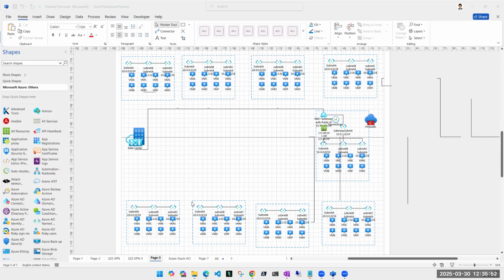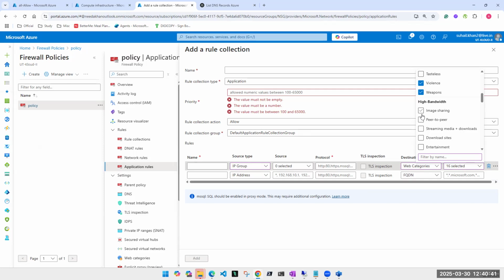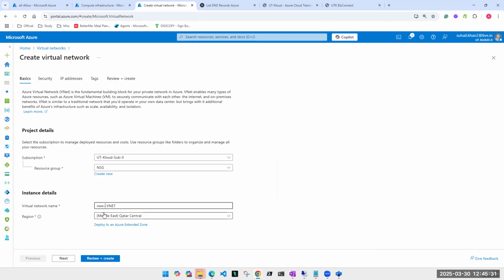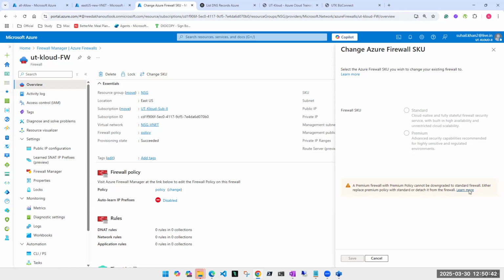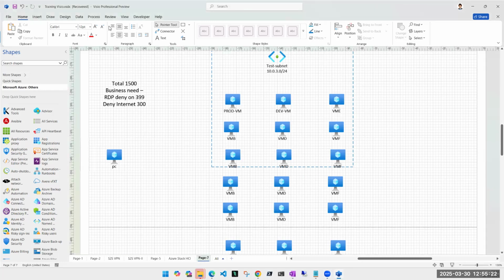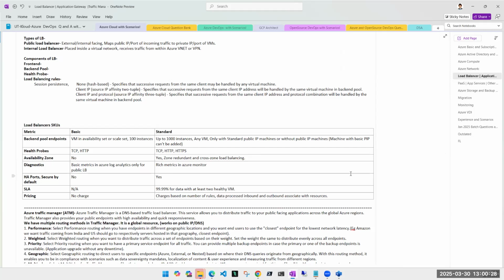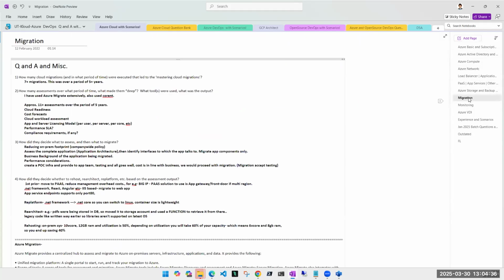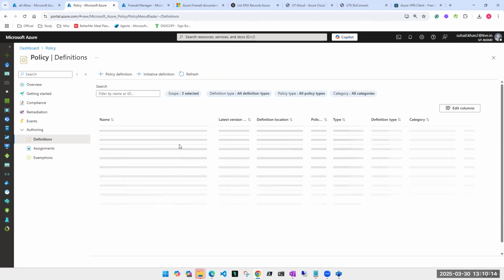Session23 C January 2025 Batch Azure Firewall Overview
The purpose of this session is to cover: Azure Network Security Groups Practical and Firewall Overview